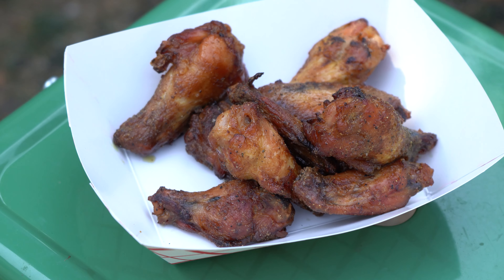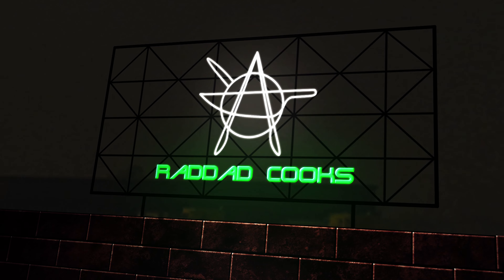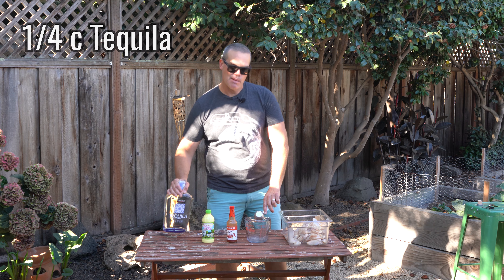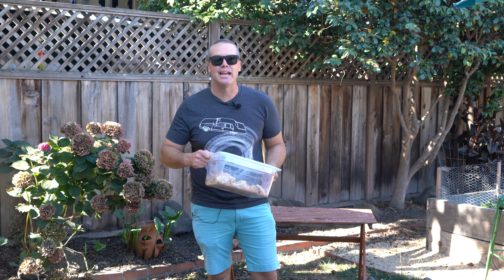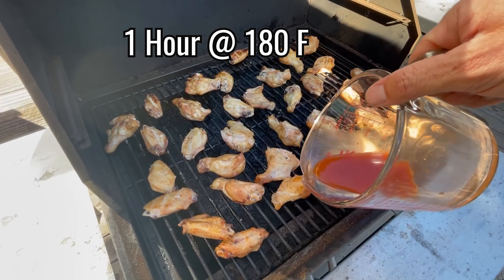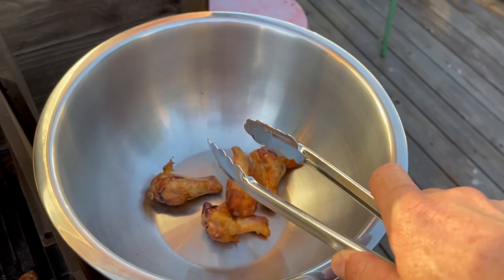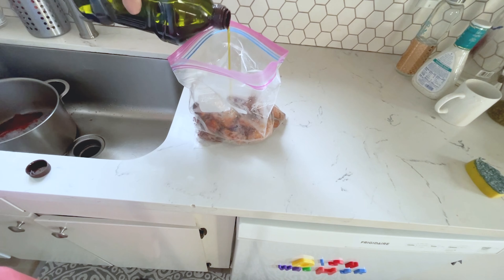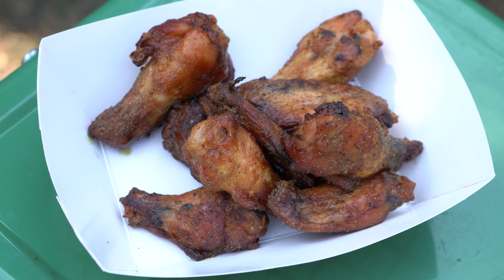Easy Traeger Keto Wings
Want to make great chicken wings on your Traeger and stay in ketosis?

    First, we marinate the chicken with 3 simple ingredients to boost up the flavor before smoking on the Traeger Silverton 620. Then, we skip the sauce and go dry rub to avoid unnecessary carbohydrates.

  Last I'll show you how to reheat your wings so you can meal prep a whole bunch at once for an easy lunch or snack during the week!